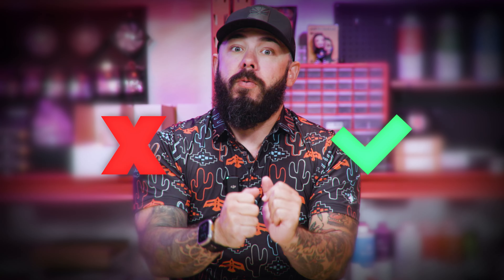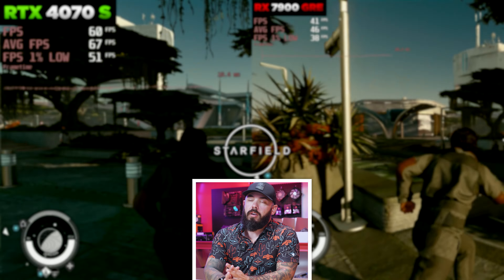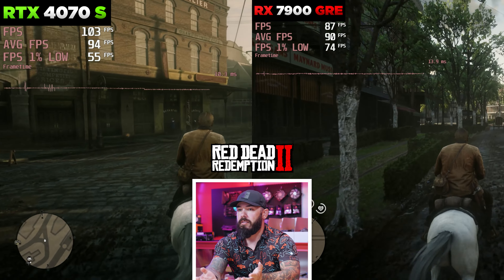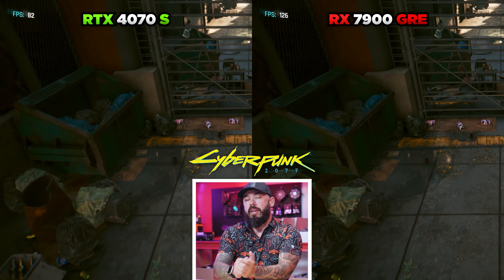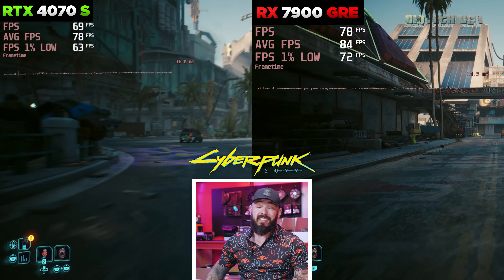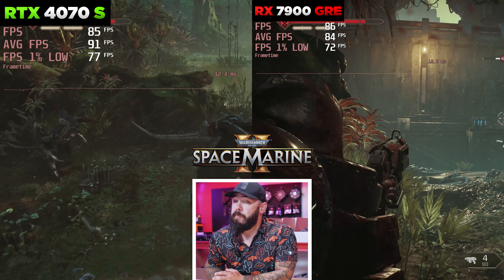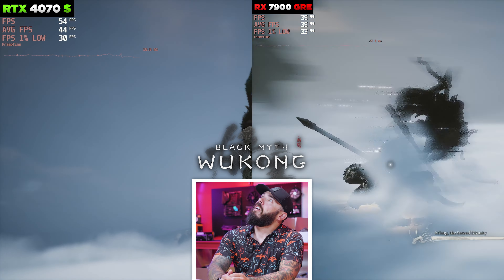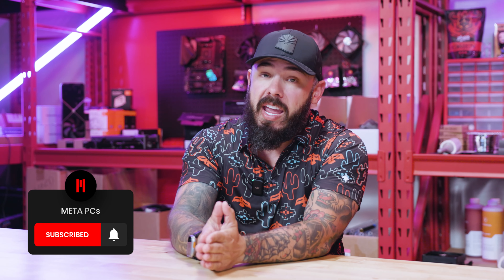7900 GRE vs 4070 Super: Raw Benchmarks – No DLSS, No FSR, Just Performance! (1440p Benchmarking)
You asked for it – we ditched DLSS, FSR, and ray tracing for raw performance! After our last video comparing the 7900 GRE and 4070 Super, many of you requested benchmarks without any upscaling tricks or ray tracing. Well, we listened! In this follow-up, we test both cards across five games at ultra settings, 1440p, and with no DLSS or FSR in sight. See how these GPUs perform head-to-head when it's all about the raw horsepower. Plus, we'll tackle some unexpected results from our testing.

Test System Specs (identical for both builds for all specs outside of the GPUs used):

CPU: Ryzen 7 7800X3D
RAM: 32GB DDR5
Storage: NVMe SSD
GPU 1: NVIDIA 4070 Super
GPU 2: AMD 7900 GRE

Testing Conditions:

Resolution: 1440p
Graphics Settings: Ultra or Very High
Ray Tracing: Disabled
Upscaling (DLSS/FSR): Disabled